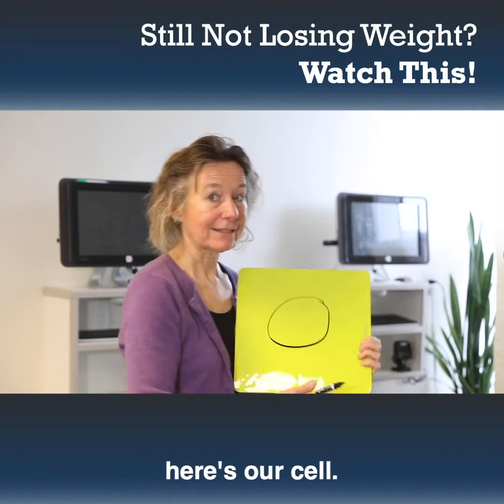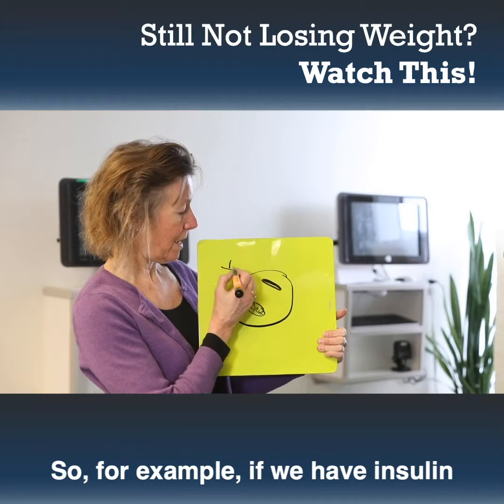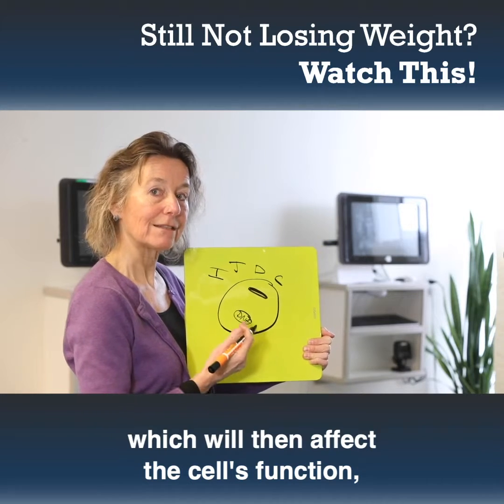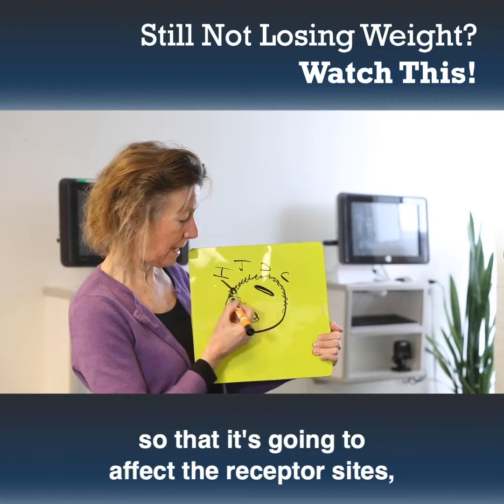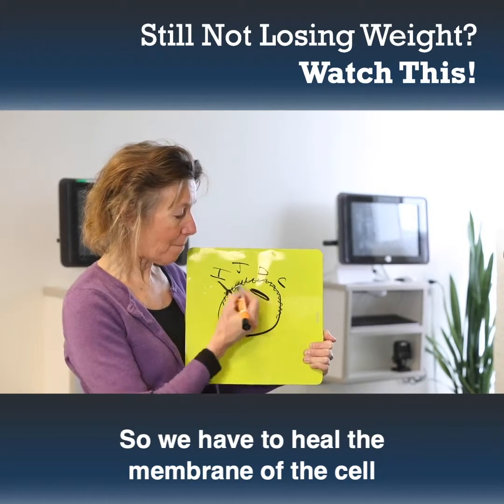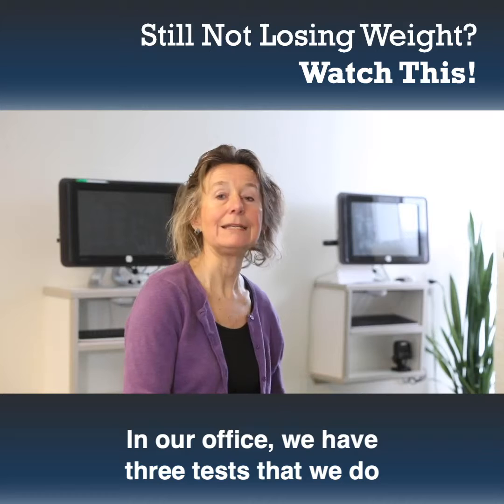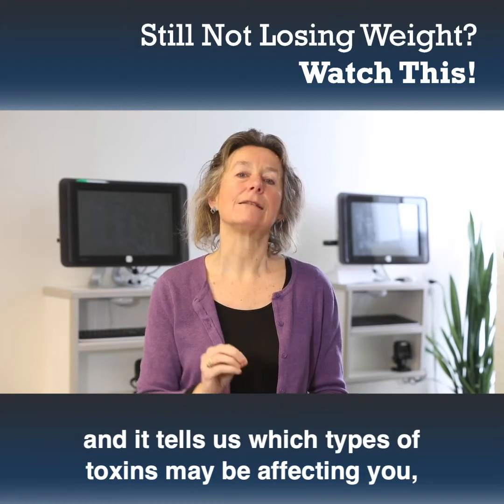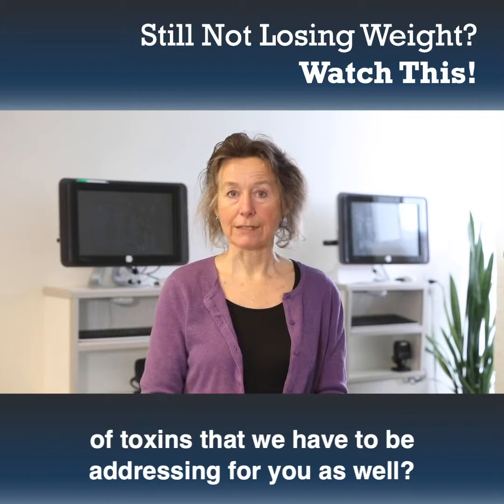Shelburne VT Treatment Wellness Center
When it comes to weight loss, it can be extremely beneficial to look at the small picture rather than the big!
By this, we don’t mean short-term goals instead of long-term ones. Instead, we mean it can be beneficial to look for a problem at the cellular level! As we all know, everyone’s body is unique and thus interacts with different foods, toxins, treatments, etc. differently! These microscopic differences in our bodies can be exactly the cause of why it can be difficult to lose weight!